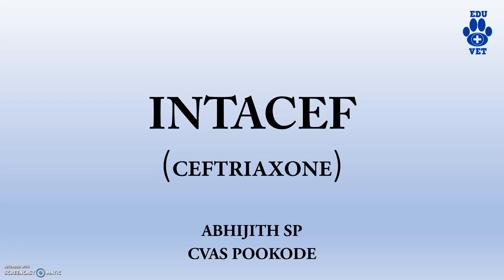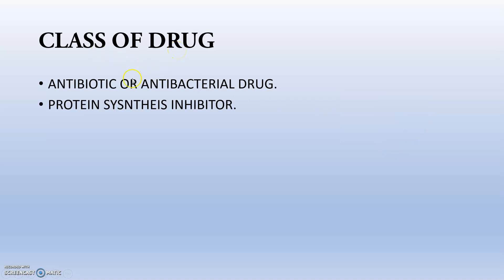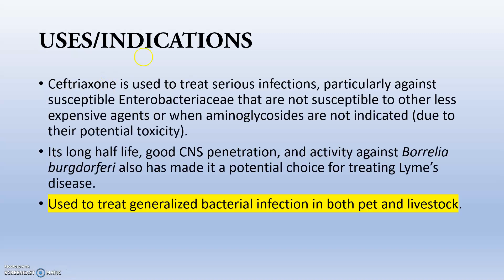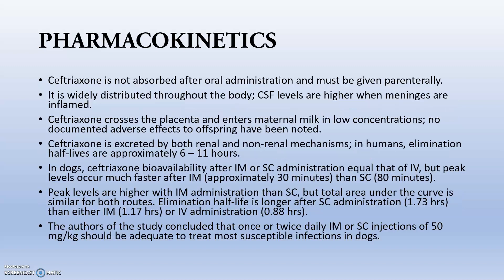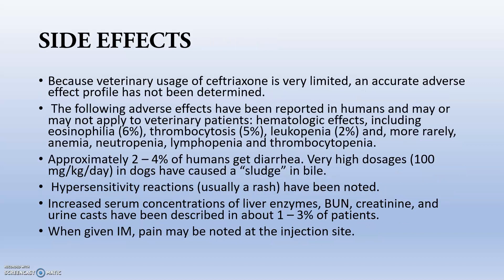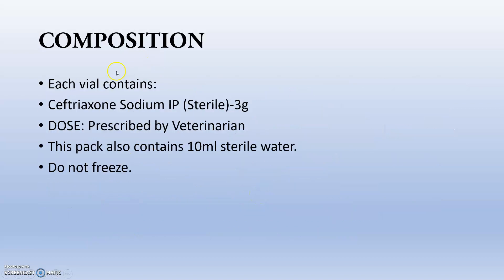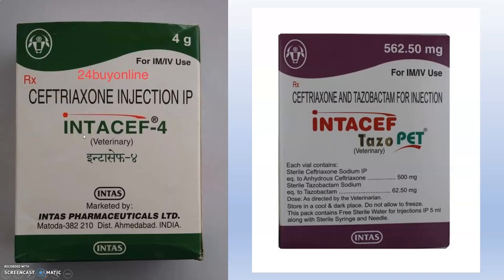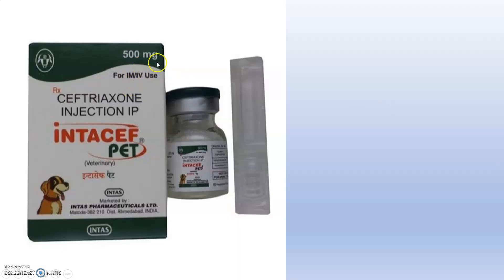Ceftriaxone-The Beta Lactam Antibiotic.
This is the Ceftriaxone drug belonging to Cephalosporin class of antibiotics.
We have mentioned them as Protein synthesis inhibitors.
They are actually Cell Wall Synthesis Inhibitors.